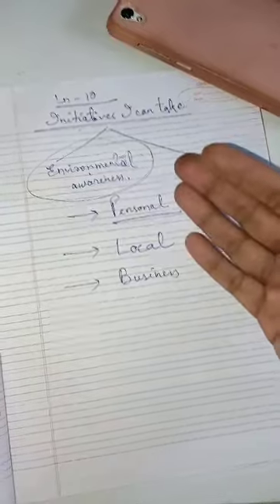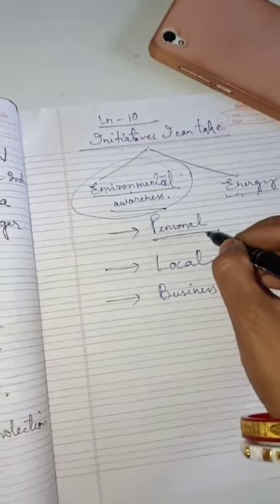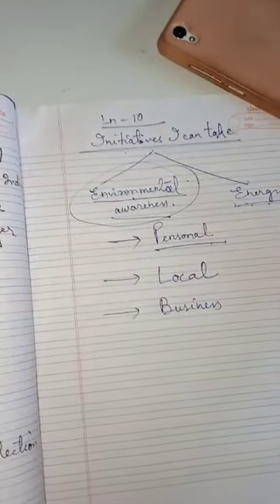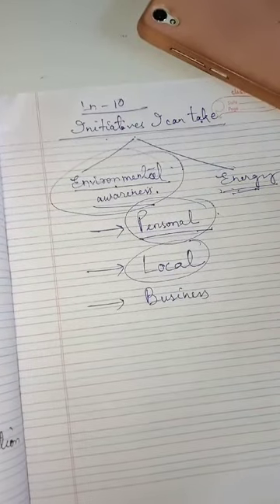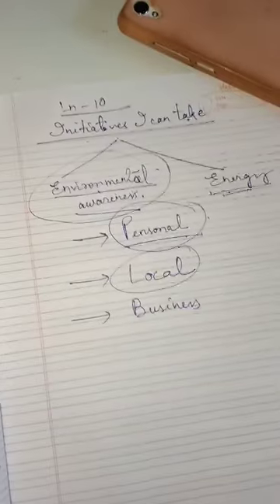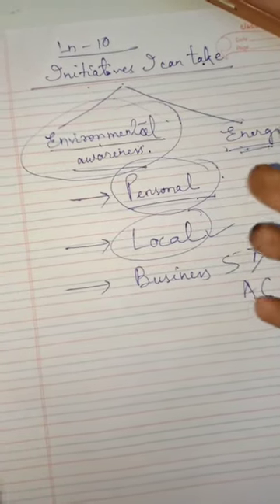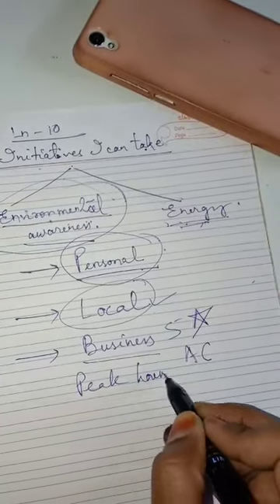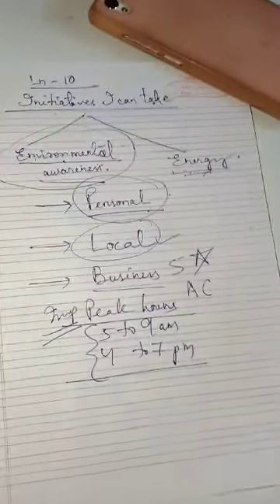Std X ENA Lesson 10